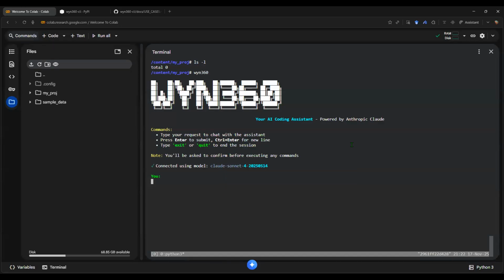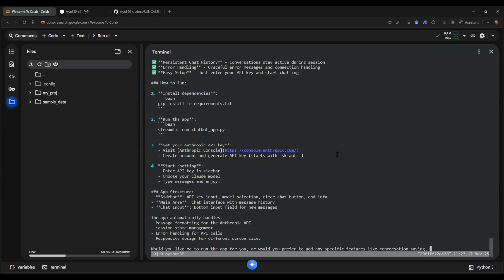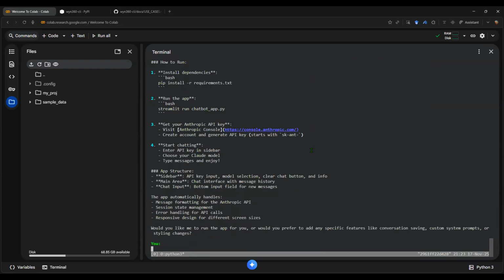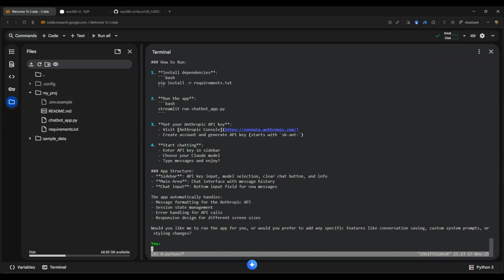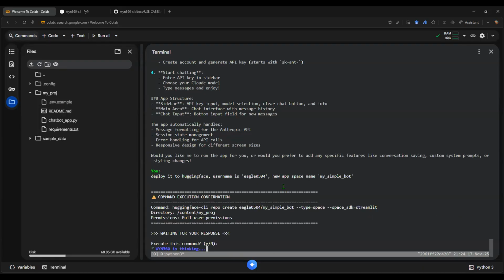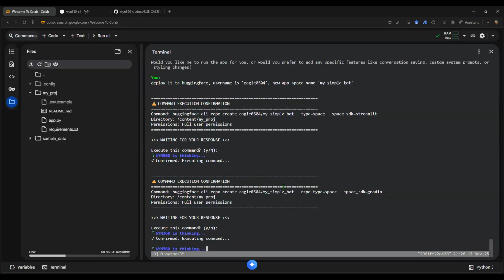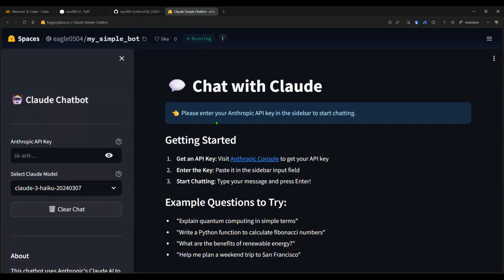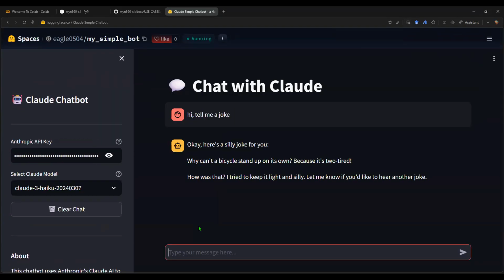GenAI Vlog - I Asked Claude to Clone Itself and ... (Part 4)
Check out WYN360-CLI if you haven't already. Now web search tool released to allow you to search webs.

I asked Claude Code to give me a CLI coding agent and let it run free style overnight. This is what I got:

😳💡 Did I just recover some of the source code of Claude Code?!